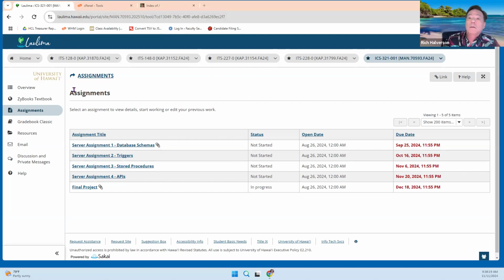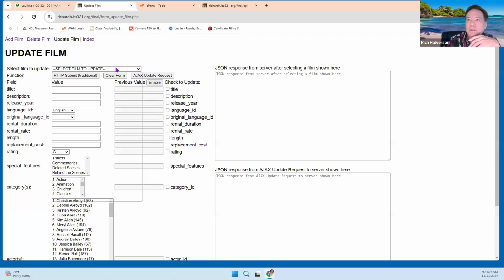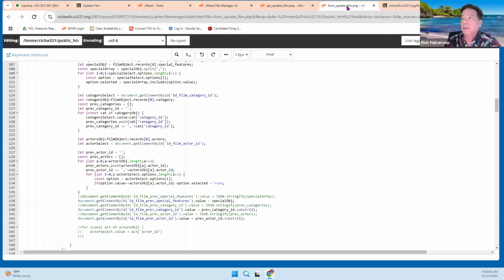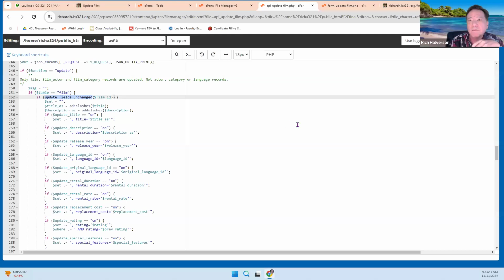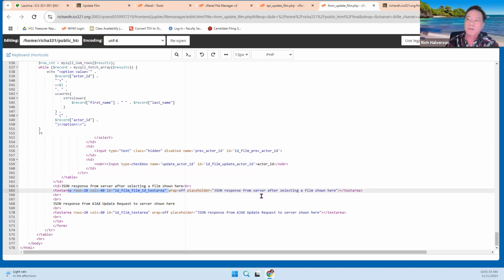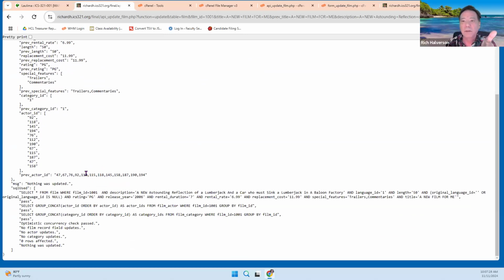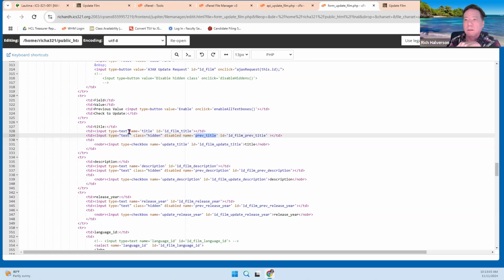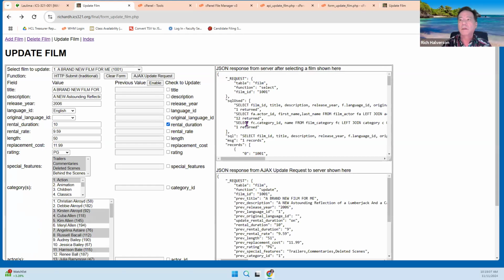ICS321 Fall 2024 Sample Sakila Project Demo - Part 5 Update Film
This AI-generated content may be inaccurate or misleading. Always check for accuracy.

Quick recap
Rich demonstrated the process of creating an API update film, testing the API, and updating data using optimistic concurrency. Lastly, he explained the process of updating film records, testing optimistic concurrency, and modifying film details in a system.

Summary
Creating API Update Film Project
Rich Halverson discussed his final project for the class, which involved creating an API update film. He demonstrated how to access the project, which was password-protected, and explained the process of updating a film. Rich also showed how to test the API by typing in a URL with name-value pairs. He emphasized the importance of demonstrating the project easily, suggesting the use of a form or a bunch of URLs for testing purposes.

Form Functionality and API Interaction
Rich discussed the functionality of a form and its interaction with an API. He explained that the form is populated with data from the API when a film is selected from a dropdown. The API request is made using Ajax, and the response is processed by JavaScript to populate the form. Rich also demonstrated how to access the database and initialize the SQL used array. He mentioned that the form can be submitted either through an Ajax request or by clicking a submit button, and that the data is sent to the server without needing to build a JSON packet. He also discussed the possibility of recognizing the URL or form submit using different methods.

Optimistic Concurrency in Data Updates
Rich discussed the process of updating data, emphasizing the importance of optimistic concurrency to prevent conflicts when multiple users access the same data. He explained that when an update is submitted, the system checks which fields are being updated and only acts upon those. Rich also detailed a function that checks if the fields have changed, comparing the original values with the current ones. He highlighted the need to ensure that the actor IDs and category IDs are in the same order as they were before the update. Rich concluded by explaining that if the fields haven't changed, the update is allowed to proceed, otherwise, the update is not continued.

Updating Film Records and Testing
Rich discussed the process of updating a film record, which involves deleting and rewriting all film actor records. He suggested using a transaction to ensure the process is error-free. Rich also explained the importance of testing and demonstrating the functionality of the code. He further discussed the use of a select function in the API and the process of selecting a record. Lastly, he explained the structure of a table with two columns, one for the form and the other for text boxes, and how it handles long responses.

Updating Film Data Process Discussed
Rich discussed the process of updating film data in a system. He explained that the system sends a request to retrieve the data to be updated and then builds a query string to perform the update. The query string includes details such as whether to update, the previous amount, and the new values. Rich also mentioned that the system checks for changes in fields like film ID, actor IDs, and category IDs before performing the update. He concluded by noting that if no rows were affected, it means nothing was updated.

Updating Film Details and Testing
Rich demonstrated how to update and modify film details in a system. He showed how to change the title, add a deleted scene, modify actors, and alter the rental duration and rate. He also explained the process of submitting changes and the subsequent updates to the film record. Rich further discussed the process of testing optimistic concurrency, which involves checking for changes before updating the system. He concluded by showing how to test this feature using a specific setup.

Updating Form Values and Text Boxes
Rich discussed the process of updating values in a form, specifically focusing on the use of hidden fields and text boxes. He explained how he enabled the text boxes for testing and how he disabled them again for safety. Rich also demonstrated how he used previous values to compare and ensure data integrity, particularly in the context of optimistic concurrency. He highlighted the importance of checking for changes in specific fields, such as length, and how this process could be automated through Ajax requests. Rich concluded by mentioning his plans to create a summary video to further explain the process.